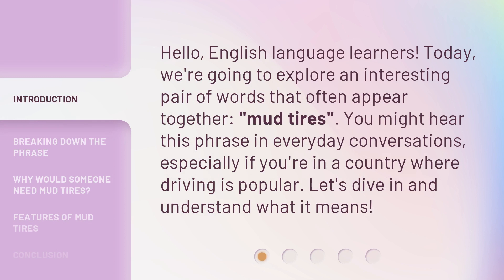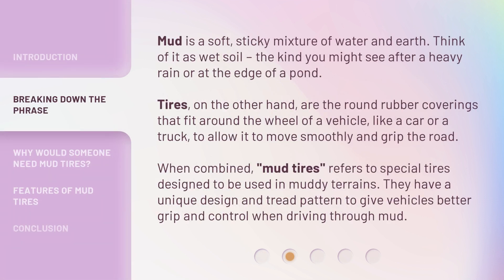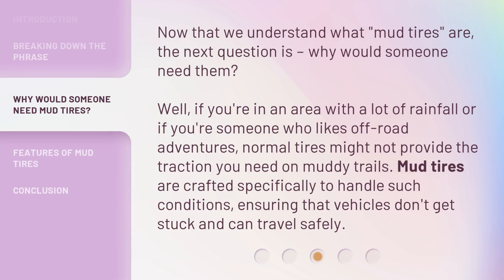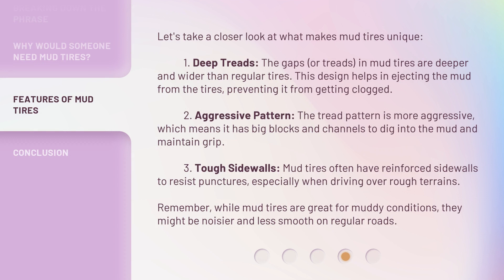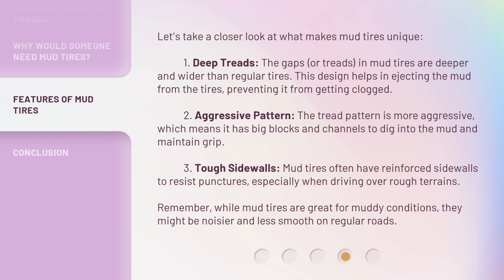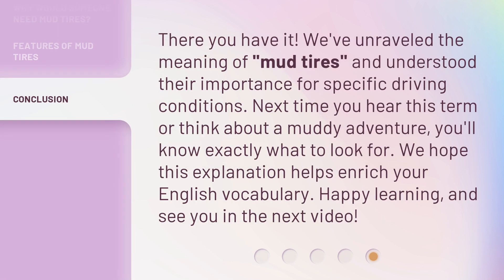Unraveling the Meaning of "Mud Tires"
Unraveling the Meaning of Mud Tires • Discover the true definition of mud tires and why they are essential for off-road adventures. Learn about their unique features and how they provide better grip and control in muddy terrains.

00:00 • Introduction - Unraveling the Meaning of "Mud Tires"
00:29 • Breaking Down the Phrase
01:07 • Why Would Someone Need Mud Tires?
01:36 • Features of Mud Tires